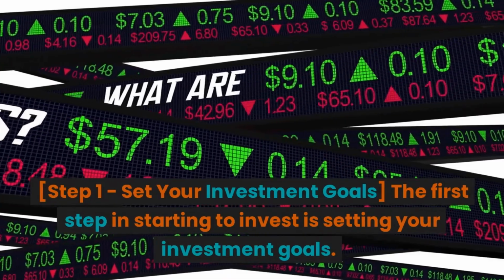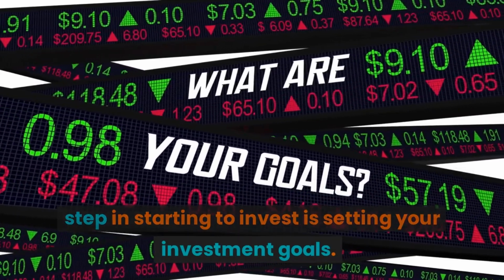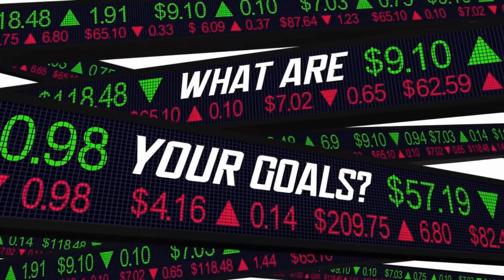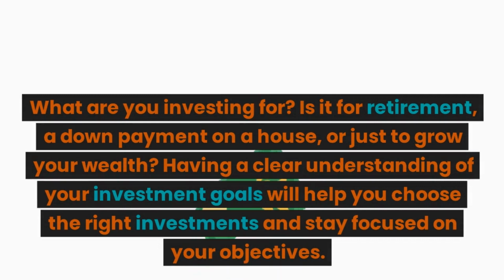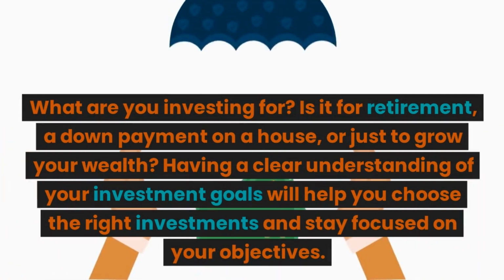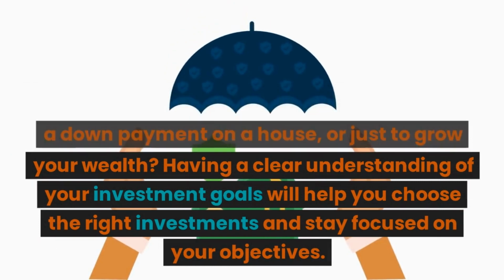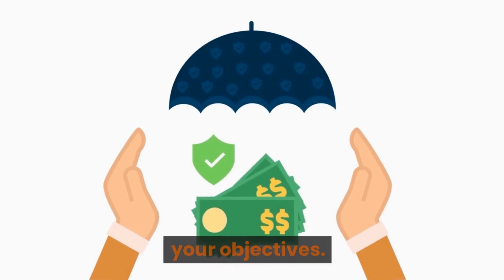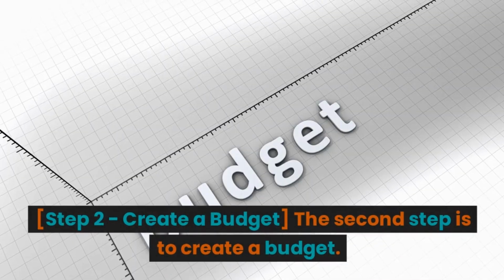5 Simple Steps to Start Investing for Beginners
Investing can be an intimidating concept for beginners, but it doesn't have to be. In this video, we will guide you through five simple steps to help you start investing your money wisely. From setting financial goals to understanding the different investment options available, we will cover all the basics to give you the confidence to take that first step towards building your wealth.